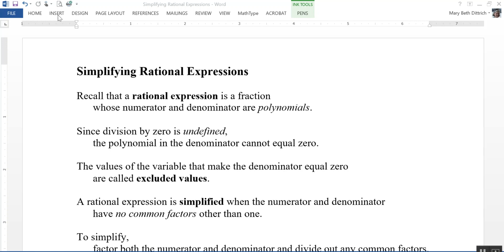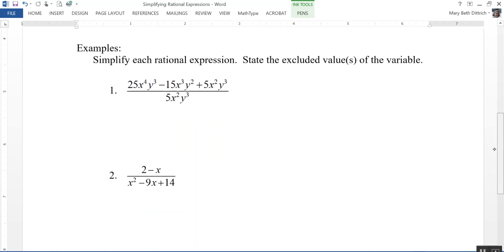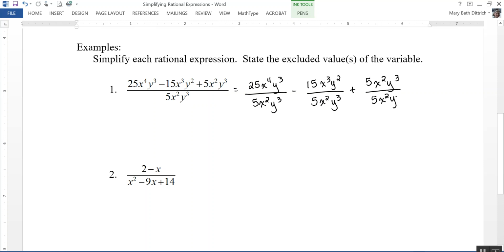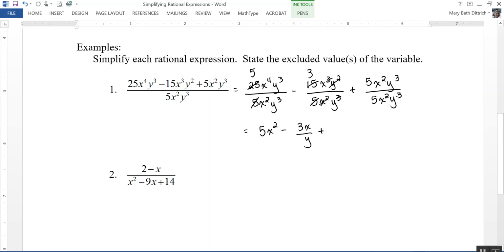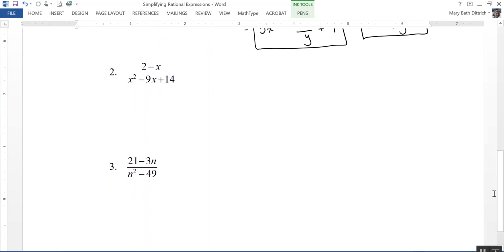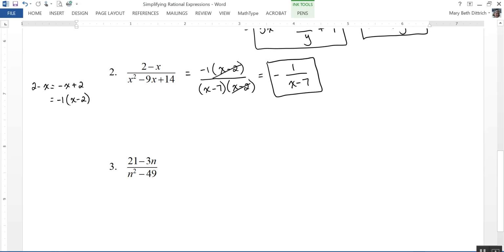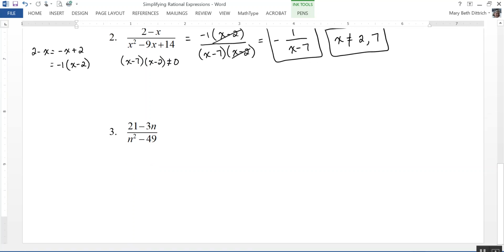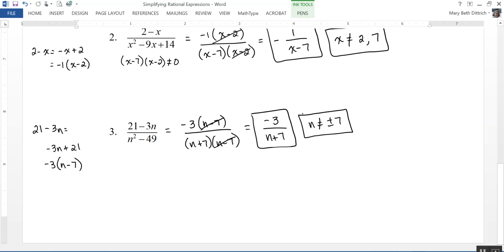Simplifying Rational Expressions